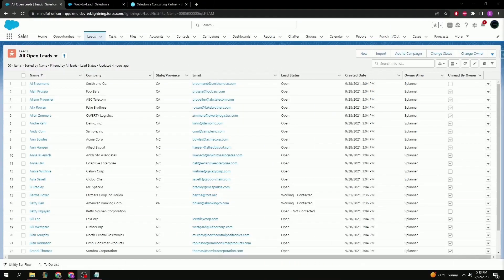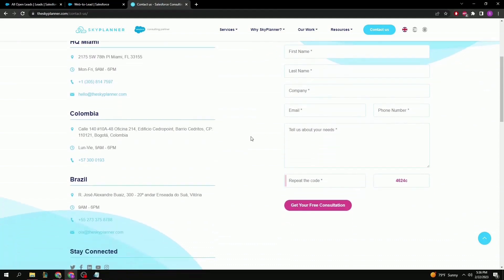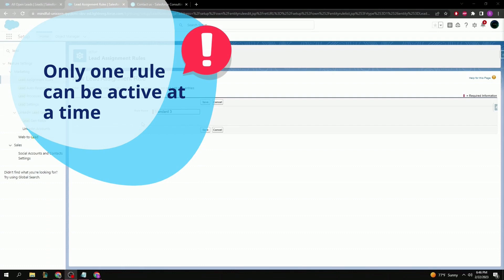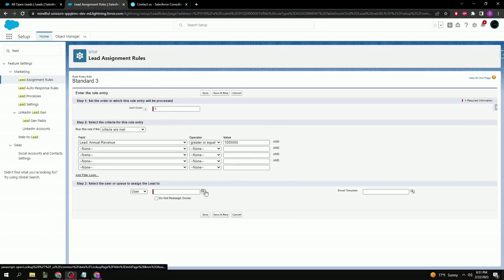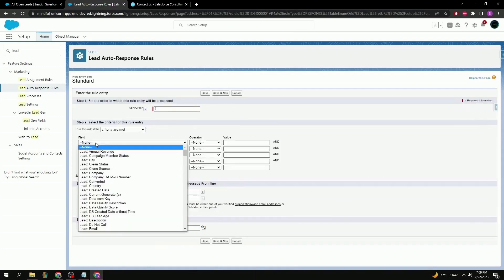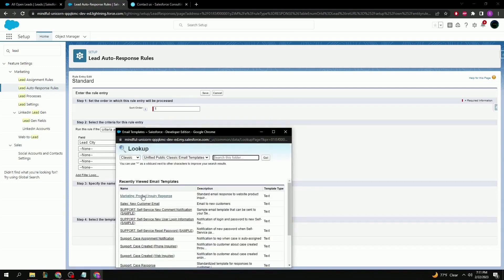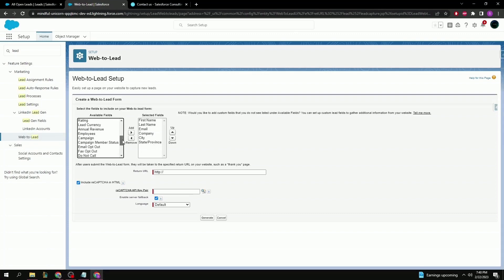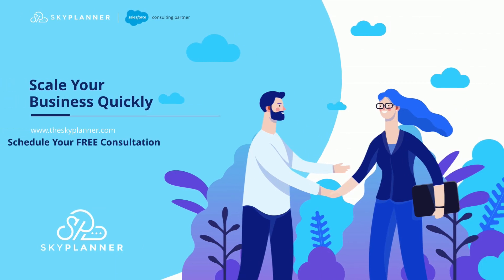Setting Up Web-to-Lead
Web-to-lead is a way for organizations to acquire new leads directly into Salesforce using a website form that captures visitor information.  In this video, we will be showing you a web-to-lead, how it works, its benefits, and the basics on how to get it set up.